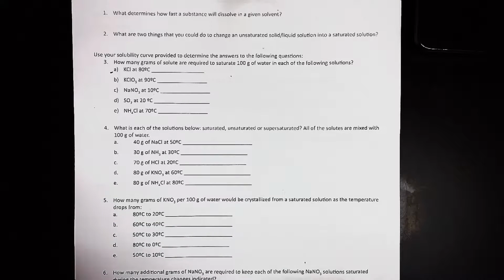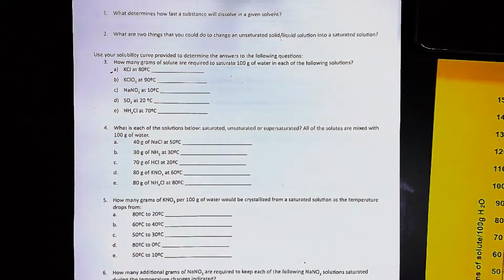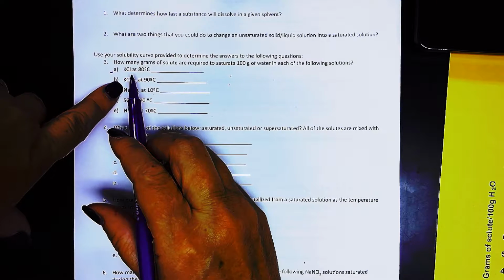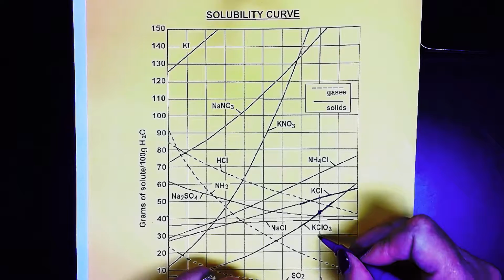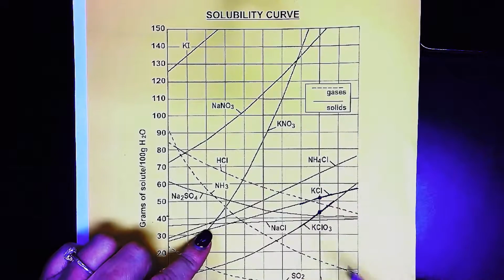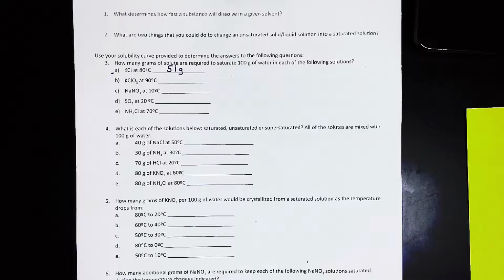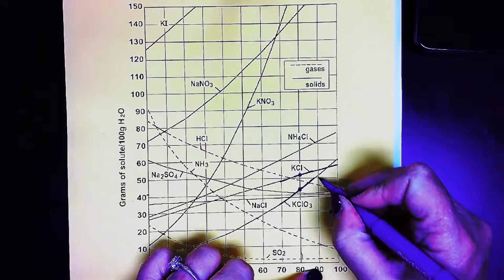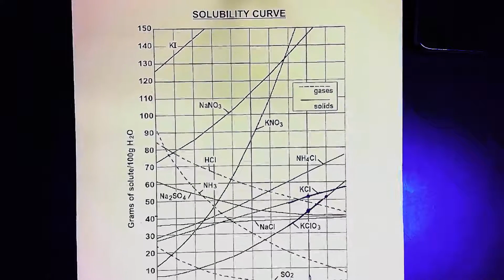Solubility Curve Worksheet #3